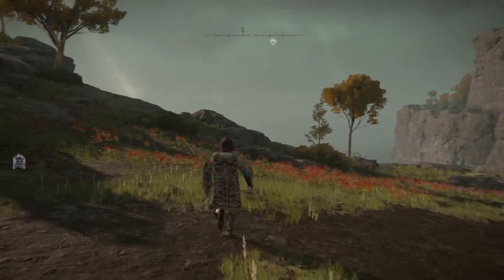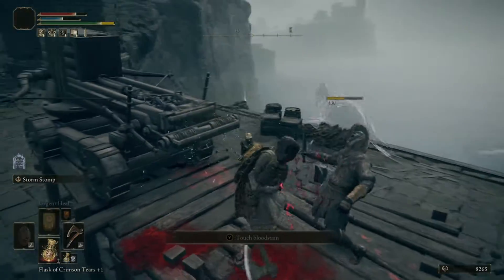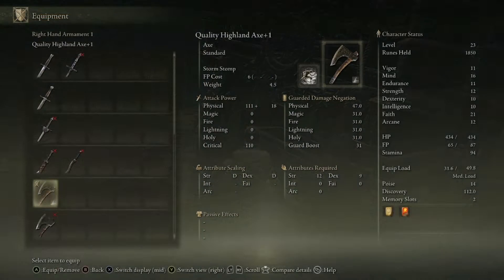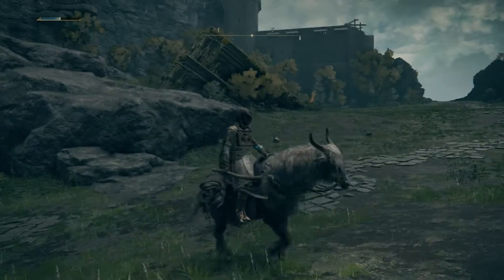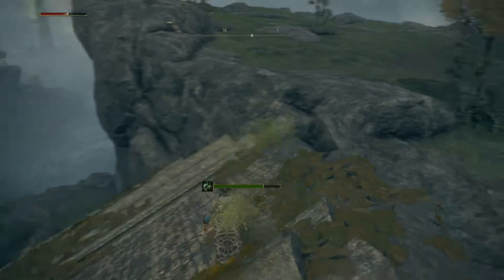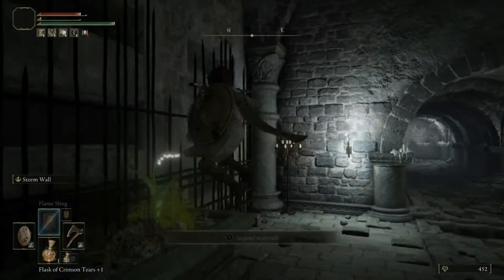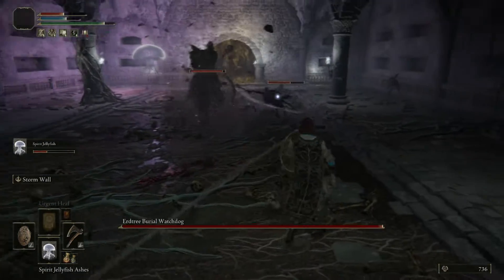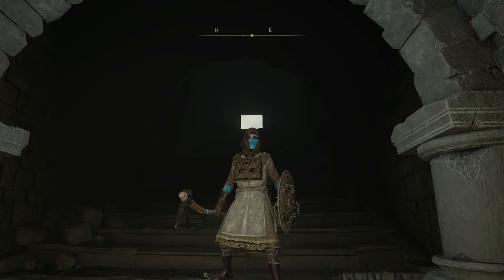Elden Ring - Gameplay Part 9: Impaler's Catacombs!!!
Elden Ring Gameplay Part 9!!!

If you guys have any suggestion or anything you  want me to play please write it in the comments!! I love you guys c:

If you have any question do not hesitate to ask them in the comments c: